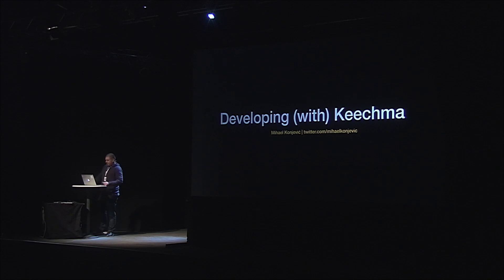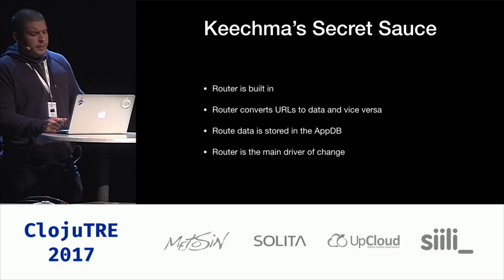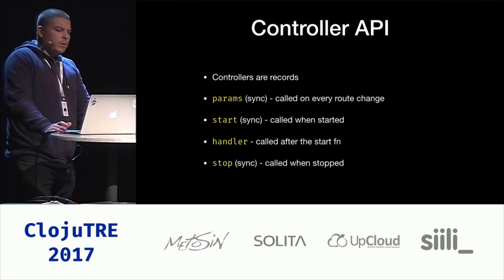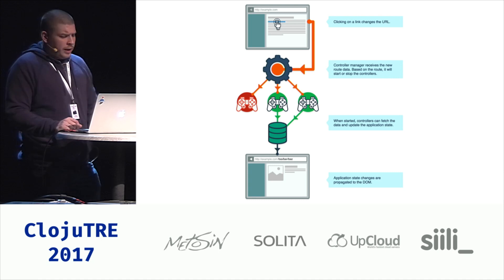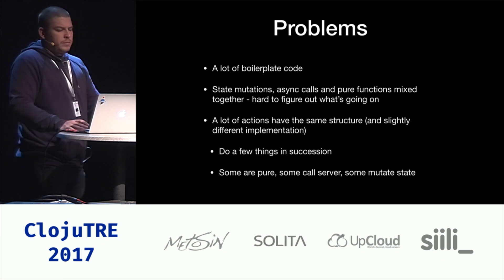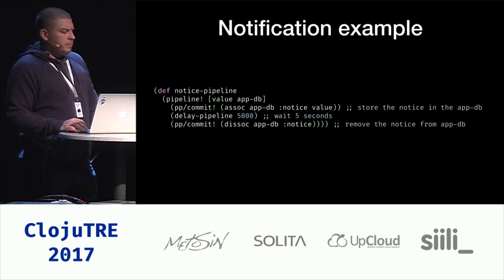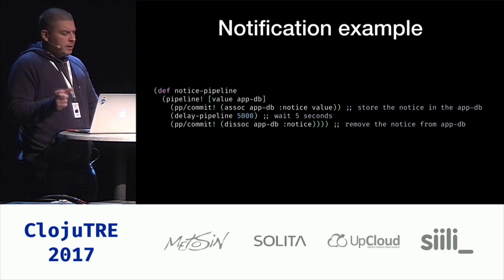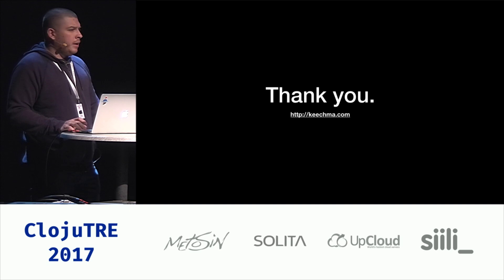Developing (with) Keechma – Mihael Konjevic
Last year I've released Keechma - a frontend micro framework for ClojureScript. Since then we've built a bunch of apps with it, and in this talk I'll talk about our experiences and challenges we encountered along the way. I will also cover how Keechma's architecture allowed us to tackle these challenges and the supporting libraries that were written as a result of our experience.